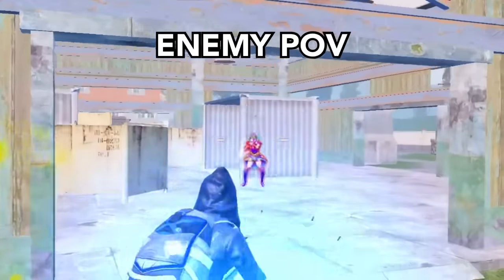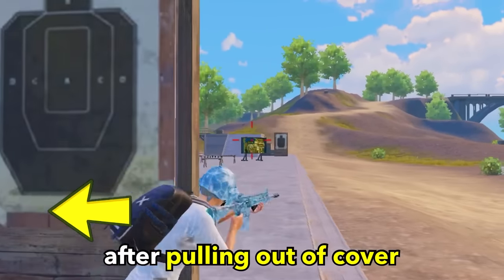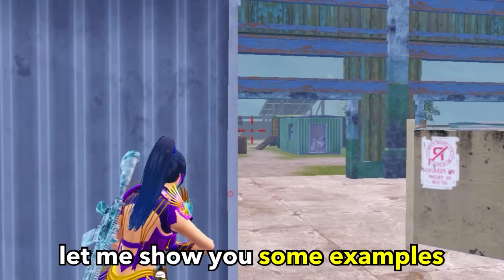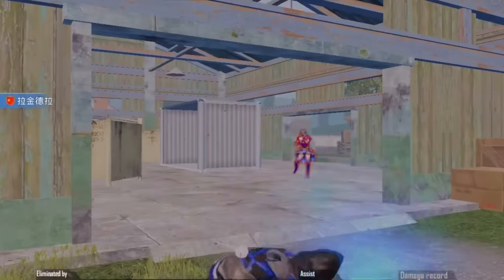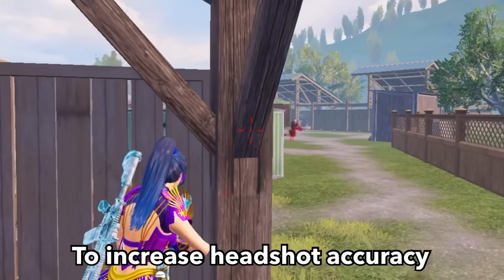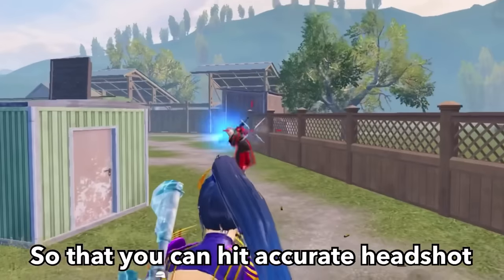CLOSE RANGE Aim Lock + Headshot HACK Guide 😱